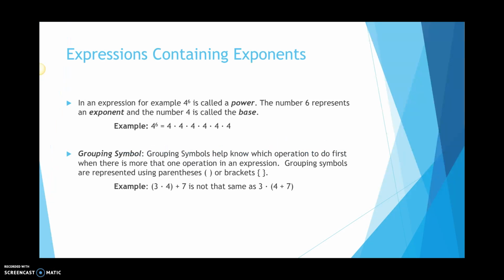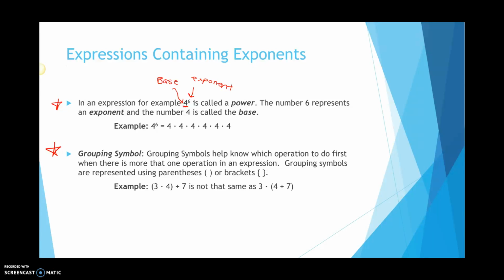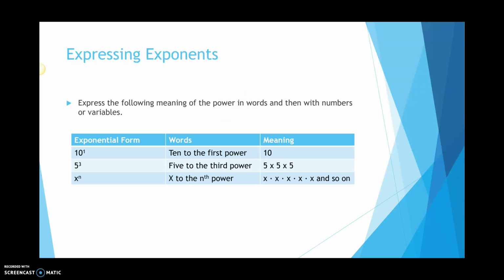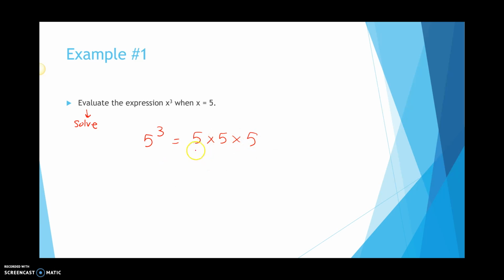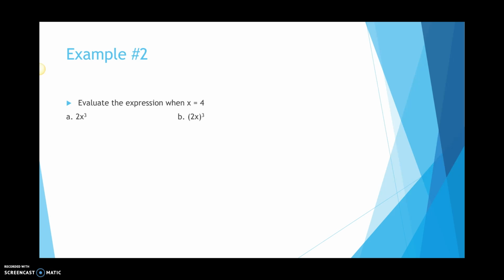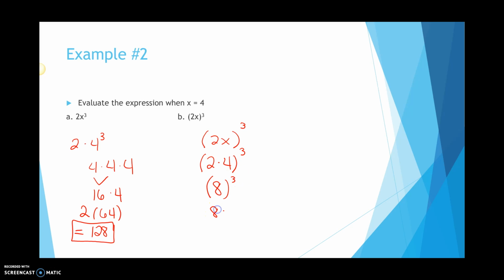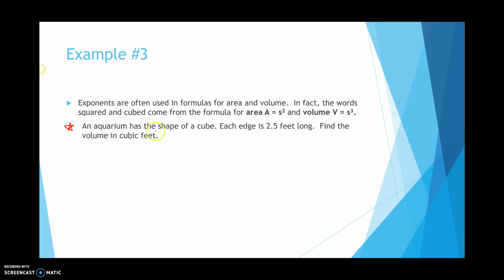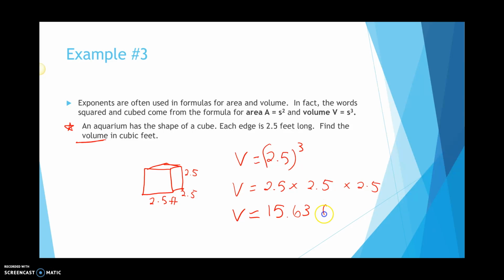Exponents and Powers